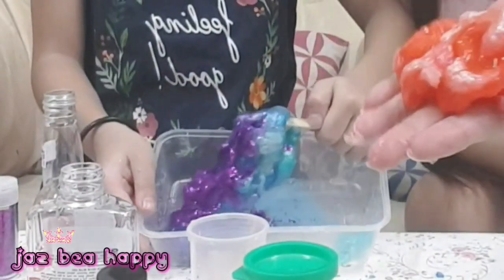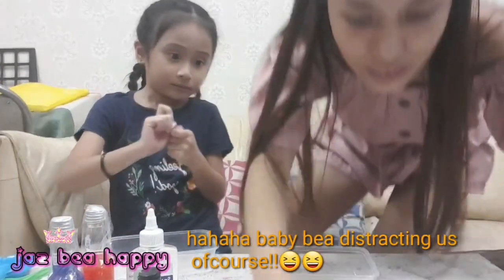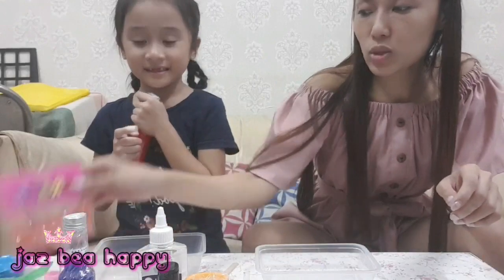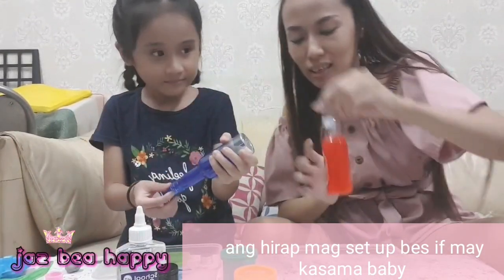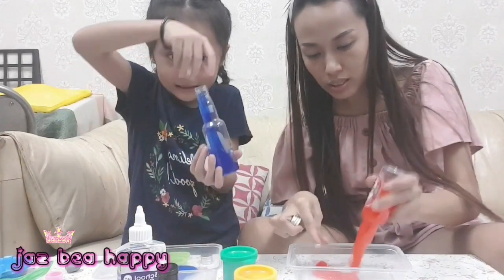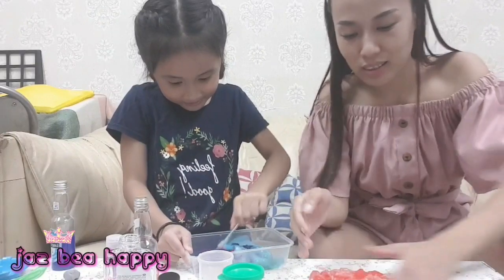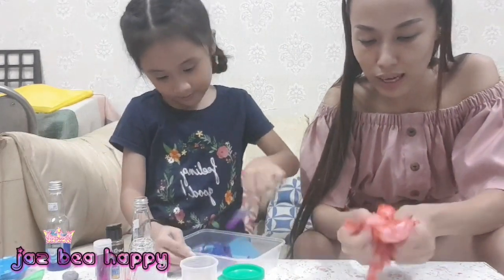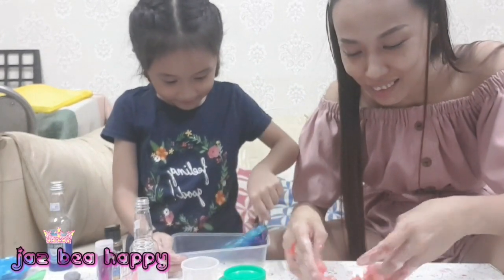SLIME CHALLENGE FAIL ! mother and daughter bonding! is this a joke ?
She wish to make slime vlog and there you go  !  wish granted but that was our first try ever to make slime...am not sure I think that already slime we only make spoil even iether ! 😆

Hi guys if you know the right ingredients to make perfect slime? please comments below 👇and we will try make perfect nextime!

🙏Thank you soo much for your support as always!!
Have a great day everyone and be Happy always!!😁